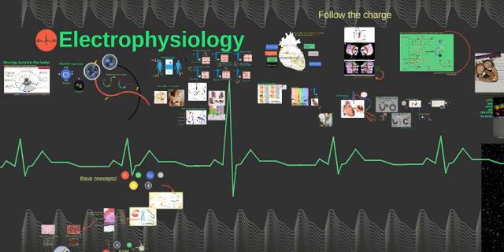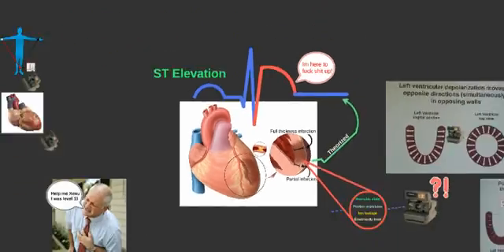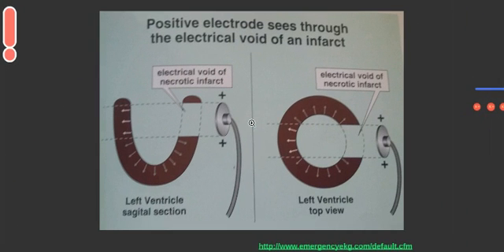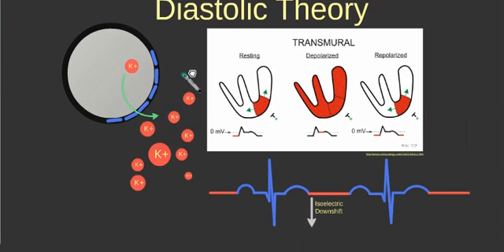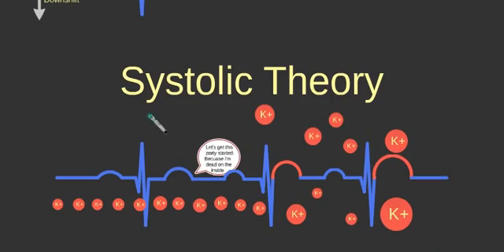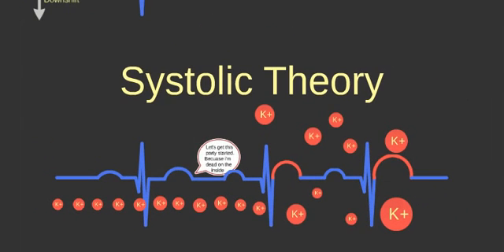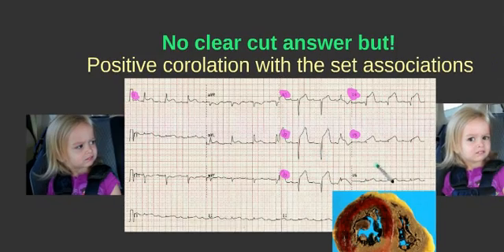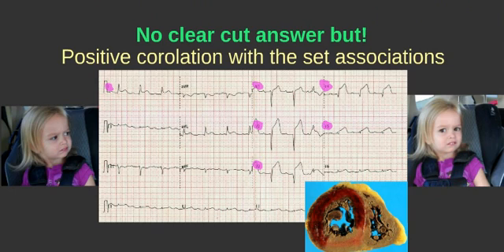Electrophysiology Pt6: ST segment elevation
We break down the confusing theories of ST segment elevation in MI.